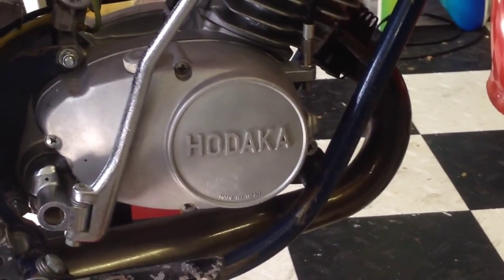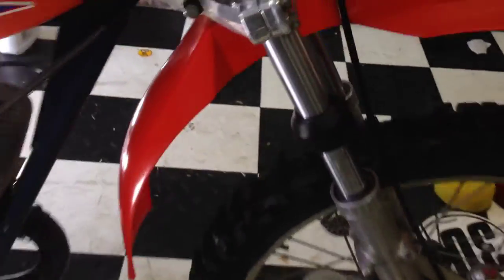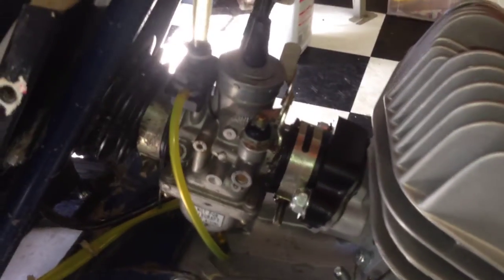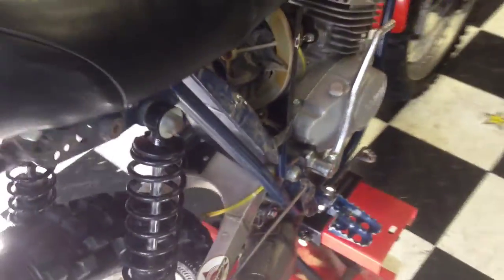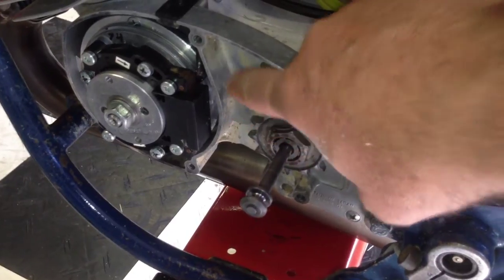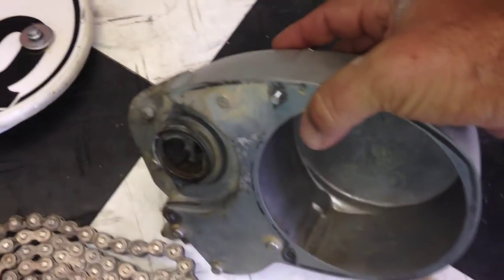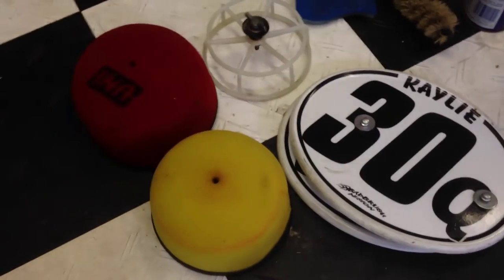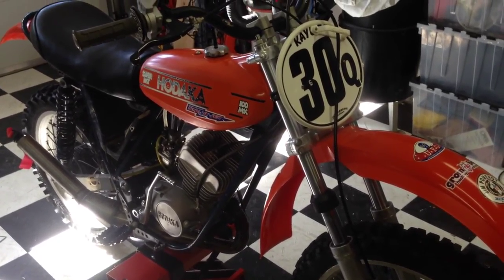Hodaka Clean up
How I clean up and prep my Hodaka after a Race or Ride

Hodakaforum.com
Strictlyhodaka.com
Hodakaparts.com
Hodakaclub.org
Hodakadays.org